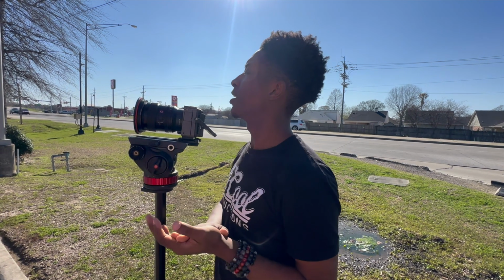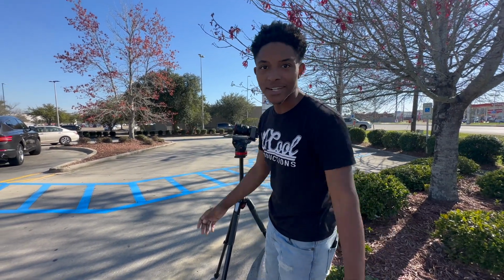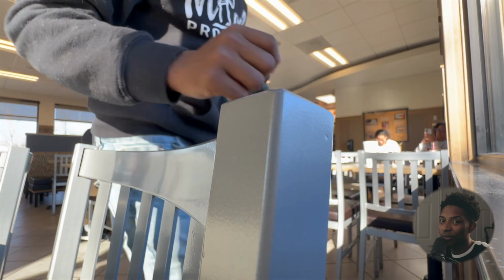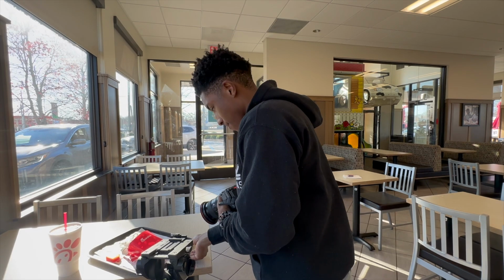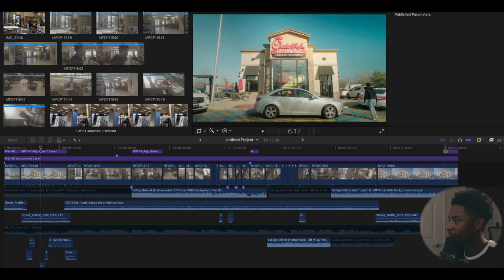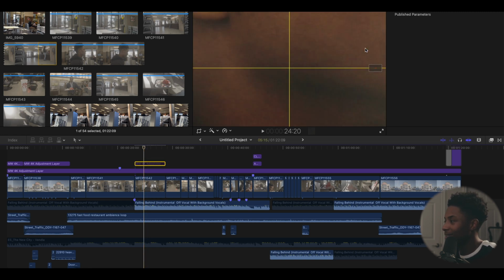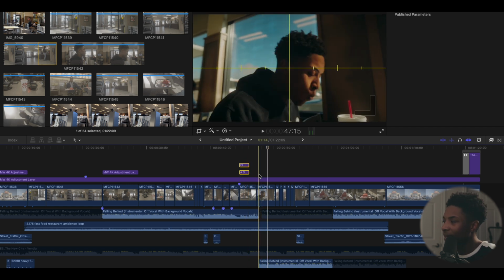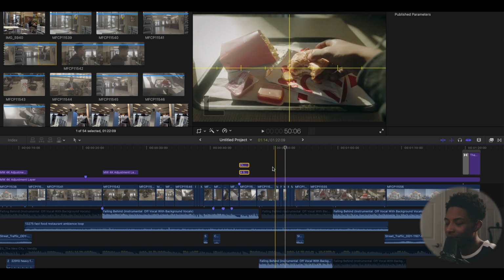Cinematic Breakdown | Closed On Sunday - Short Film | Sony FX3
My Main Camera
My Vlog Camera
My Camera Stabilizer
My Audio
My Lights